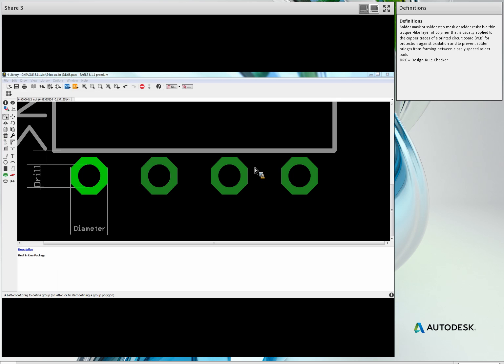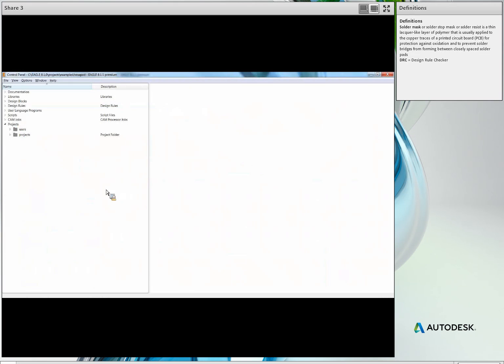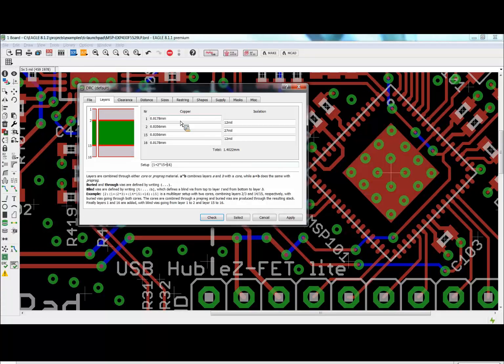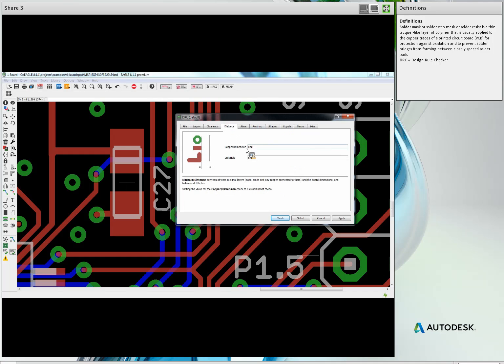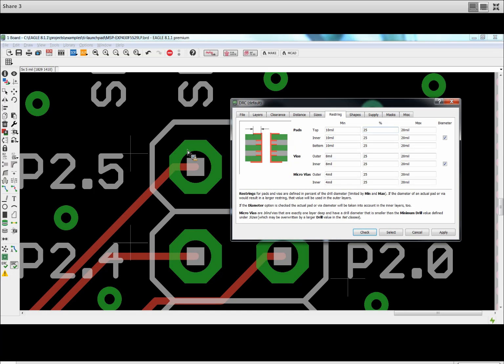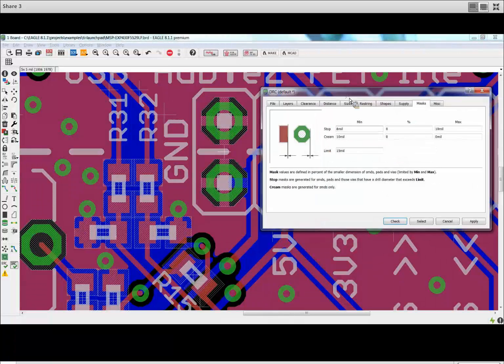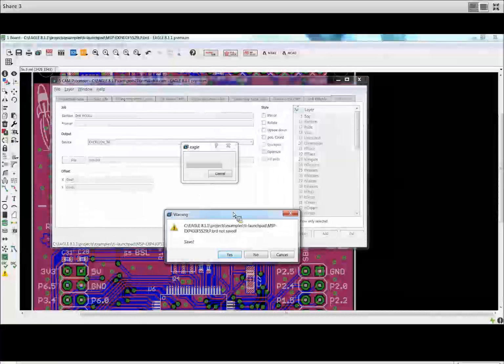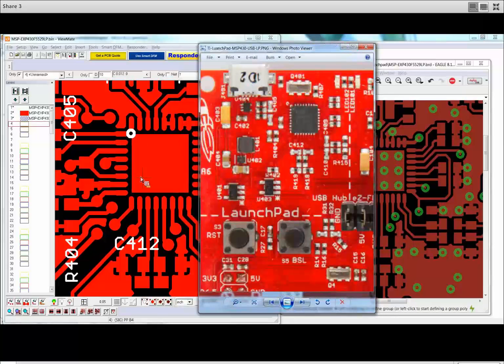How to Output your PCB Board Files for Manufacture - Autodesk EAGLE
In this EAGLE PRO session learn how to output manufacturing data to get your PCB designs printed at a boardhouse. See the steps to output your Gerbers, Pick and Place, and Drill files. Follow Ed Robledo as he teaches you how to properly set up DRC, manage design variations and more. Get your boards made right!

EAGLE PRO - Manufacturing Systems Check - Webinar